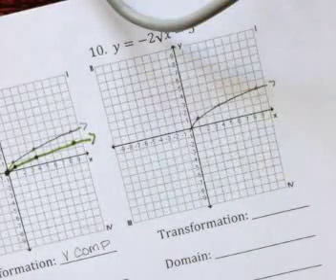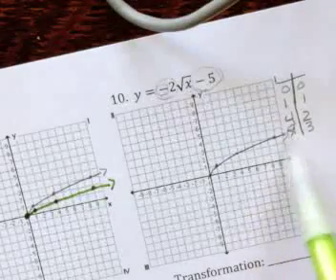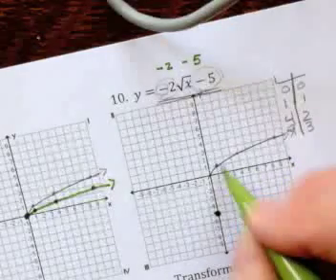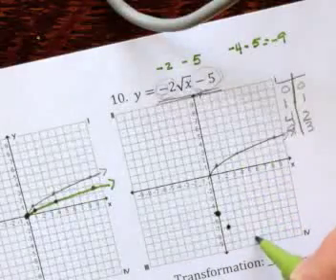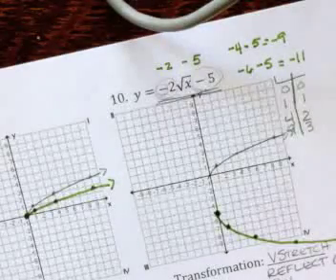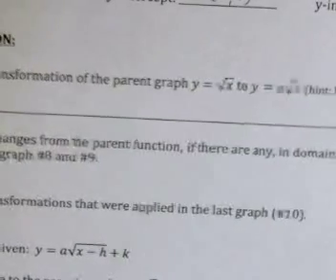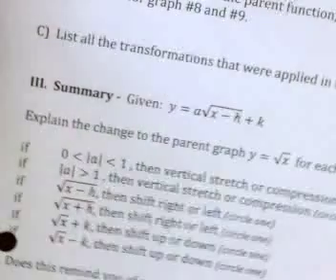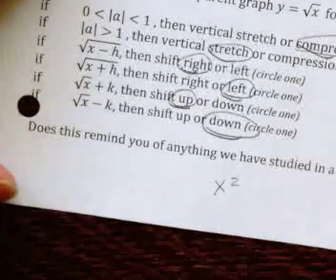Square Root Functions Putting it all Together